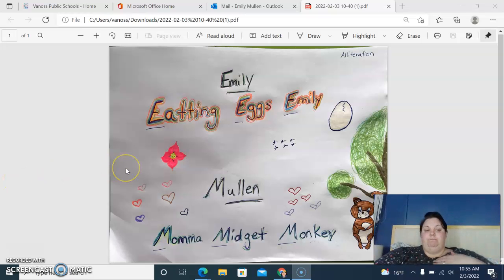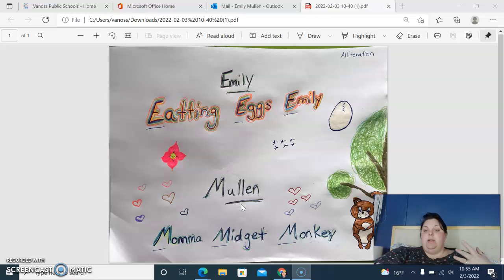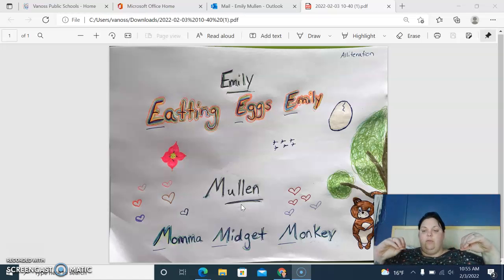alliteration name art